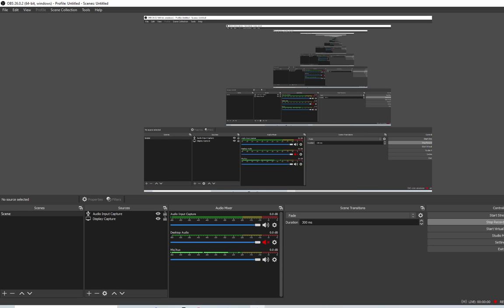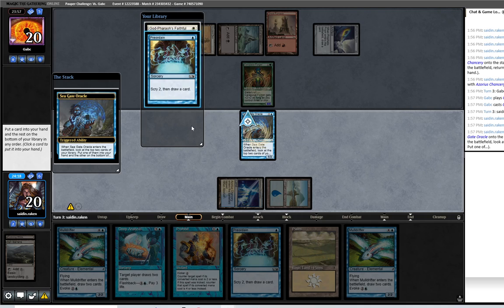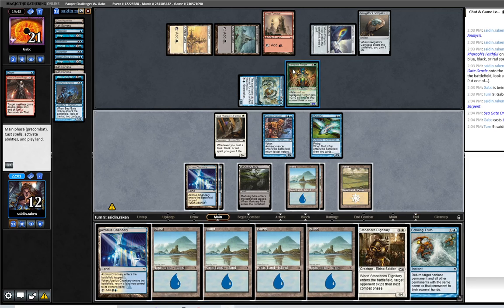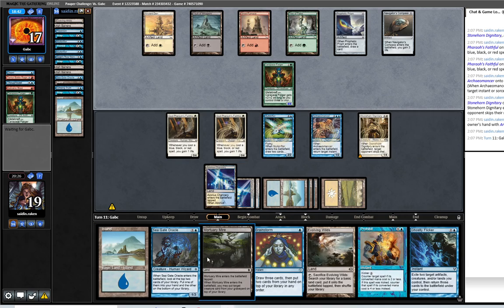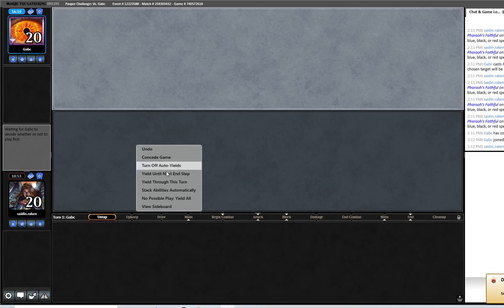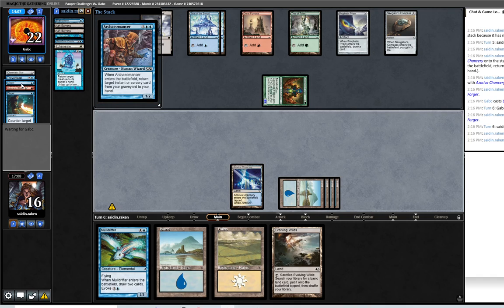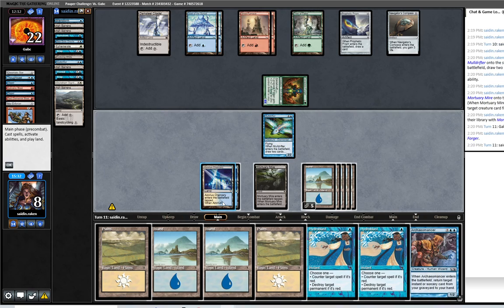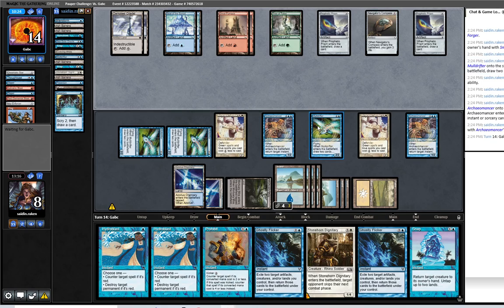Round 2 vs Big Affinity